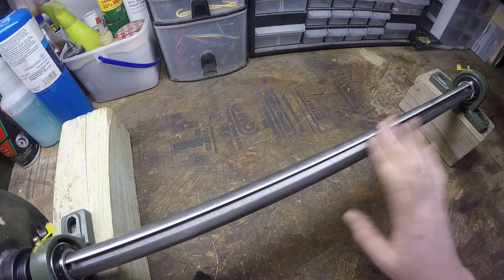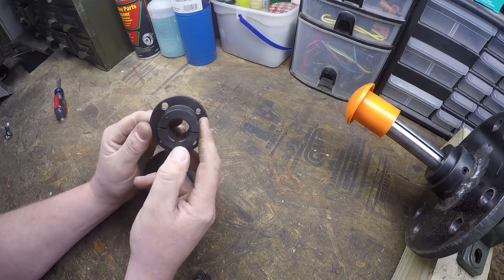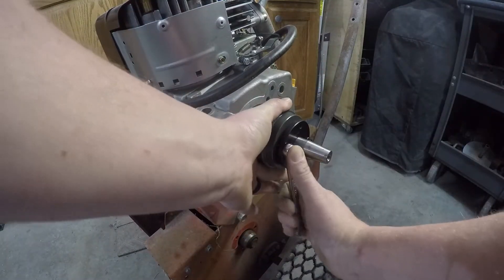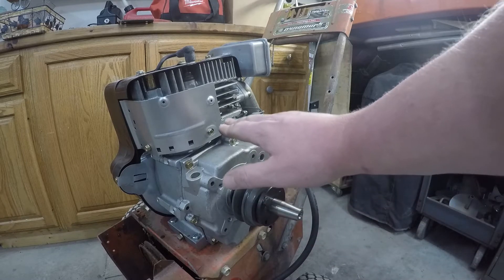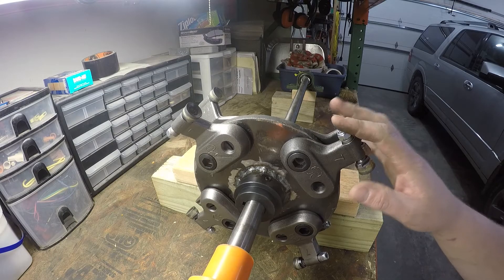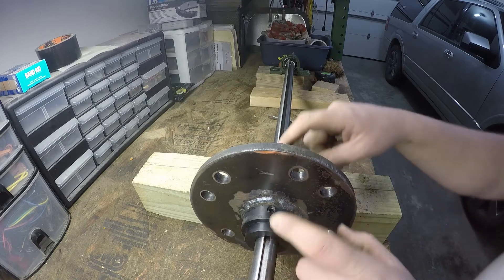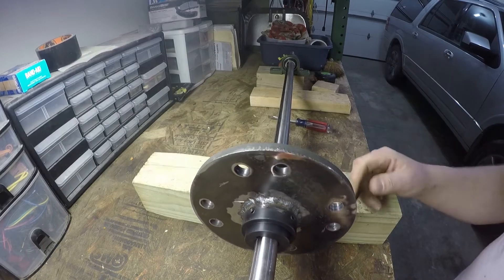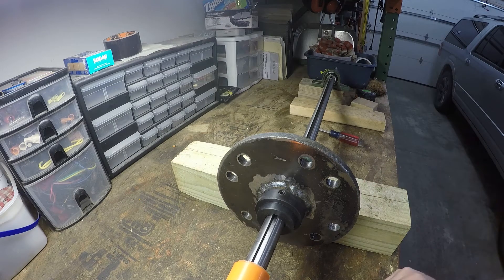Homemade Stump Grinder pt3 (installing a taper lock pulley)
How to install a taper lock pulley and testing the build quality of the cutter head.